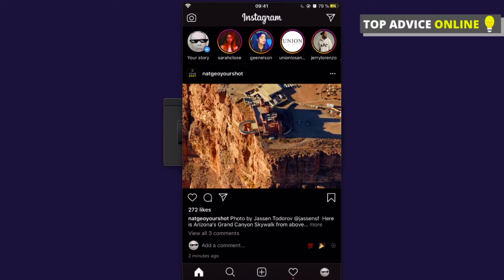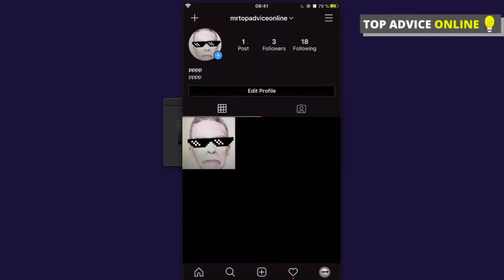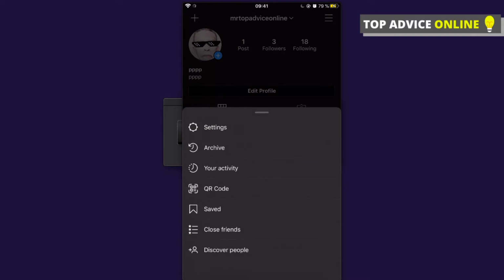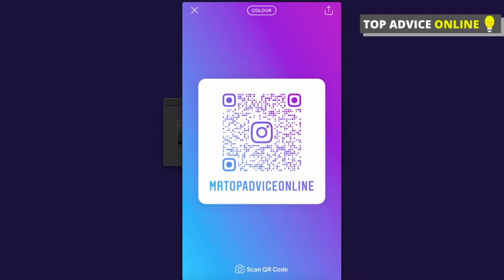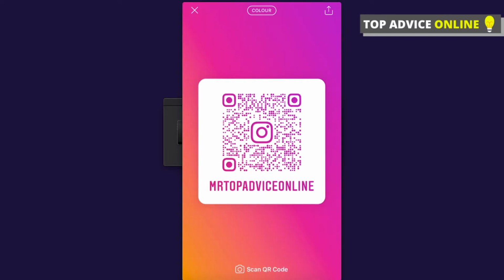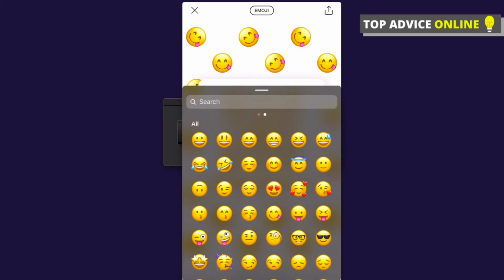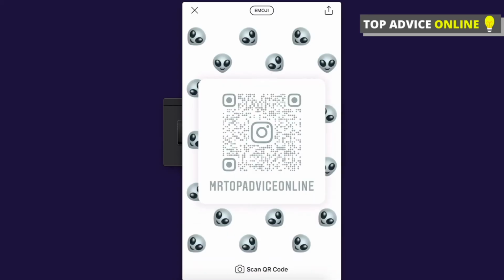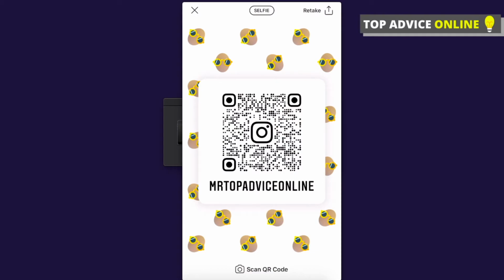How To Create Instagram QR Code | How To Use Instagram QR Code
In this video I will show you how to create instagram QR code. Also I will show you how to use it as well.